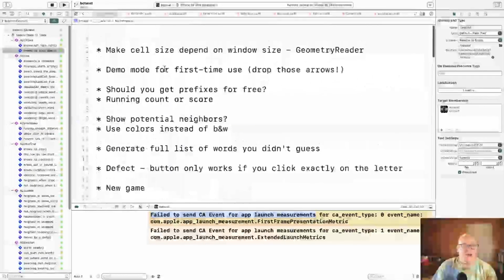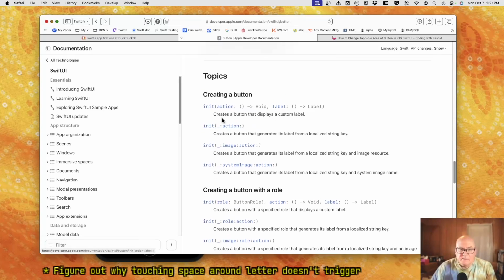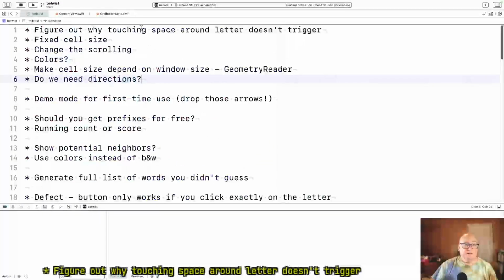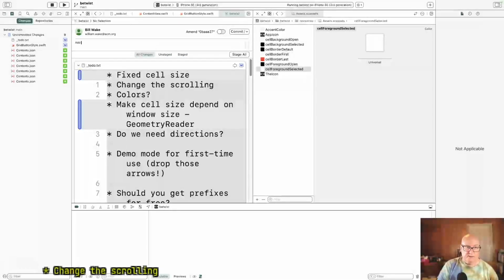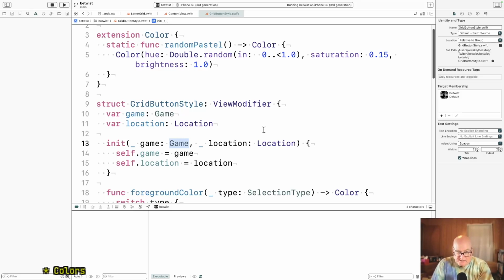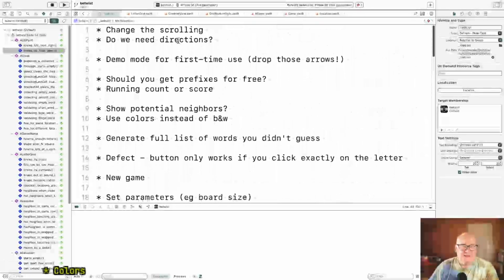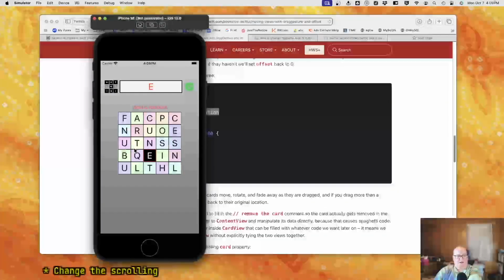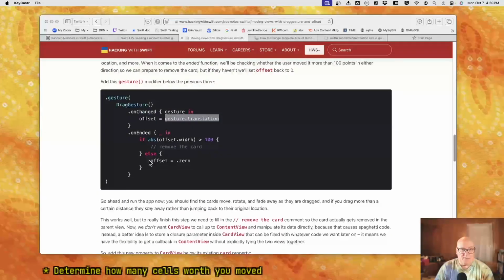WORD 24 08: Size-Sensitive Views - Betwist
* Make the whole button sensitive to touch, not just the letter only
* Fixed cell size (now 48x48)
* Give the first cell a gray border
* Add letter-grid colors to the asset catalog
* Assign persistent colors to cell backgrounds
* Spike moving while dragging